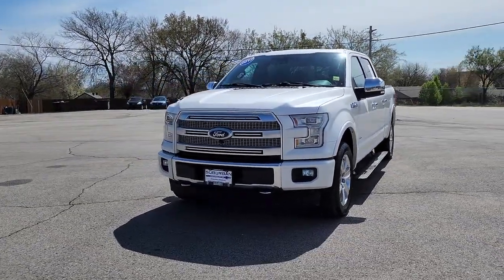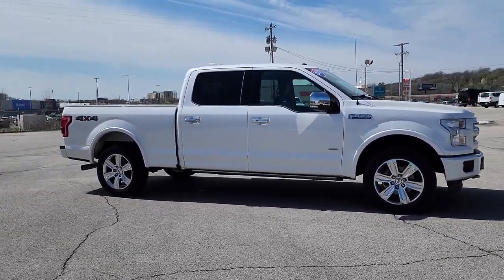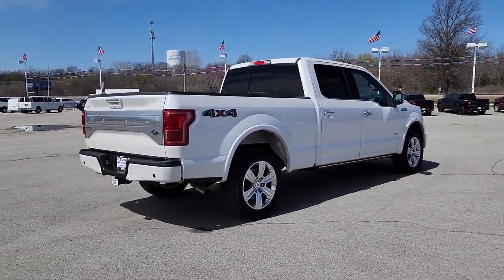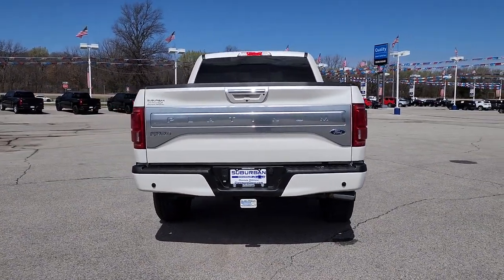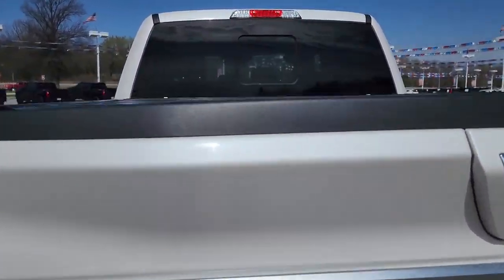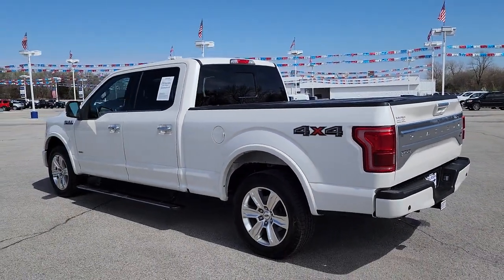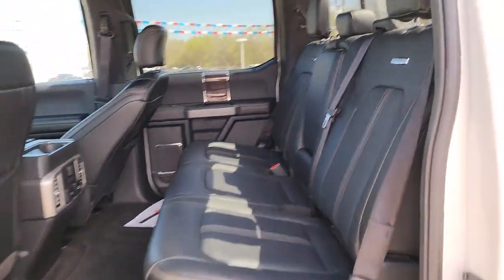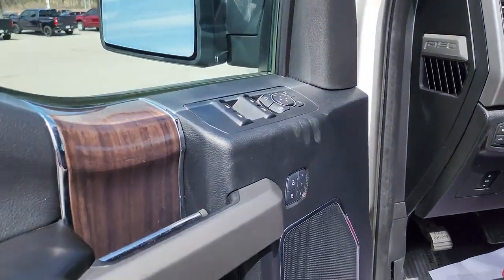2017 Ford F-150 Owasso, Tulsa, Claremore, Pryor, Broken Arrow, OK U885220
White Platinum Metallic Tri-Coat Used 2017 Ford F-150 Platinum available in Owasso, Oklahoma at Suburban Chevrolet. Servicing the Tulsa, Claremore, Pryor, Broken Arrow, OK area.

Suburban Chevrolet
1300 S Lynn Riggs Blvd

ENGINE: 3.5L V6 ECOBOOST  -inc: auto start/stop,Four Wheel Drive,Power Steering,ABS,4-Wheel Disc Brakes,Brake Assist,Aluminum Wheels,Tires - Front Performance,Tires - Rear Performance,Conventional Spare Tire,Tow Hooks,Heated Mirrors,Power Mirror(s),Integrated Turn Signal Mirrors,Power Folding Mirrors,Rear Defrost,Privacy Glass,Intermittent Wipers,Variable Speed Intermittent Wipers,Rain Sensing Wipers,Running Boards/Side Steps,Power Retractable Running Boards,Power Door Locks,Fog Lamps,Daytime Running Lights,Automatic Headlights,LED Headlights,Automatic Highbeams,AM/FM Stereo,CD Player,Satellite Radio,HD Radio,Requires Subscription,Premium Sound System,MP3 Player,Auxiliary Audio Input,Premium Sound System,Bluetooth Connection,Pass-Through Rear Seat,Heated Rear Seat(s),Rear Bench Seat,Adjustable Steering Wheel,Trip Computer,Power Windows,WiFi Hotspot,Leather Steering Wheel,Heated Steering Wheel,Keyless Entry,Power Door Locks,Keyless Entry,Power Door Locks,Keyless Start,Universal Garage Door Opener,Cruise Control,Climate Control,Multi-Zone A/C,A/C,Woodgrain Interior Trim,Power Driver Seat,Power Passenger Seat,Leather Seats,Bucket Seats,Heated Front Seat(s),Seat Memory,Cooled Front Seat(s),Seat-Massage,Auto-Dimming Rearview Mirror,Driver Vanity Mirror,Passenger Vanity Mirror,Driver Illuminated Vanity Mirror,Passenger Illuminated Visor Mirror,Floor Mats,Mirror Memory,Remote Engine Start,Keyless Start,MP3 Player,Steering Wheel Audio Controls,Smart Device Integration,Navigation System,Power Windows,Power Door Locks,Adjustable Pedals,Trip Computer,Immobilizer,Security System,Traction Control,Stability Control,Traction Control,Front Side Air Bag,Rear Parking Aid,Blind Spot Monitor,Cross-Traffic Alert,Tire Pressure Monitor,Driver Air Bag,Passenger Air Bag,Passenger Air Bag Sensor,Driver Restriction Features,Front Head Air Bag,Rear Head Air Bag,Child Safety Locks,Seatbelt Air Bag,Back-Up Camera